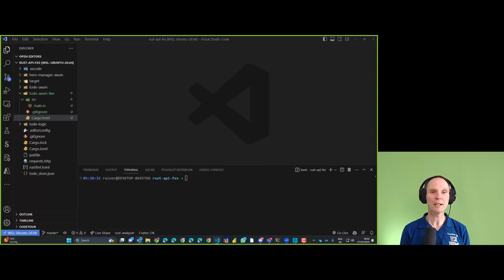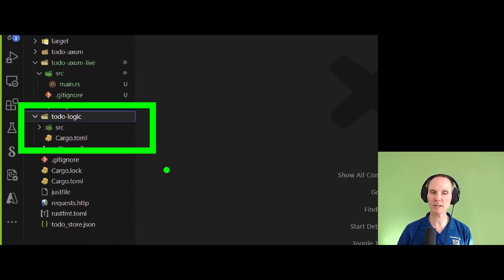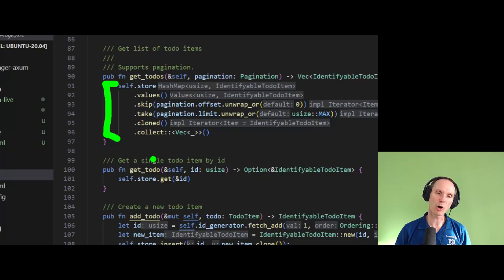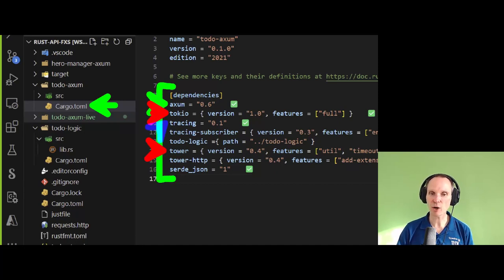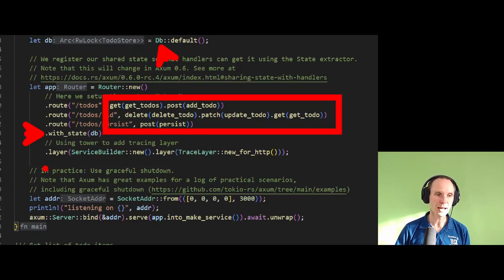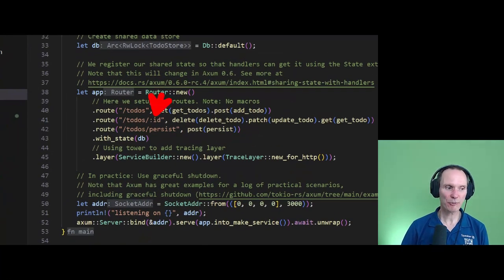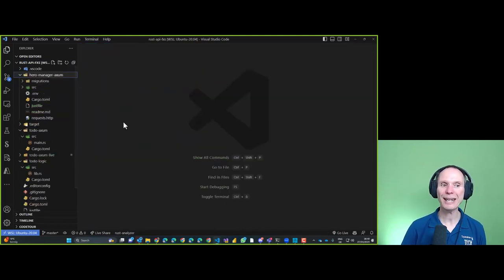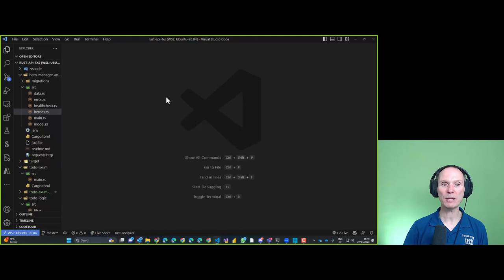Building Web APIs With Rust and Axum - An Introduction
Discover the versatility of Rust beyond system programming! In this tutorial, we showcase how Rust, a language renowned for its system programming capabilities, is also an excellent choice for building web APIs. By leveraging the powerful Rust programming language and the Axum web framework, we demonstrate why Rust can stand tall among popular web API technologies like JS/TS, Go, and ASP.NET Core Minimal API.